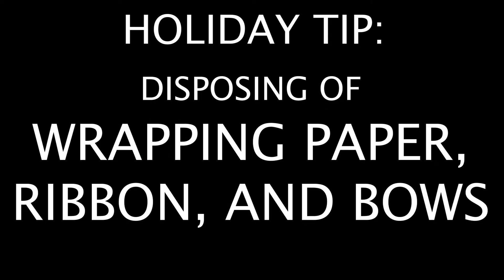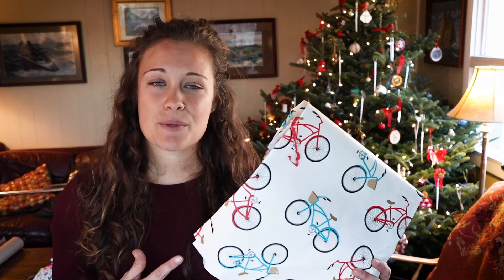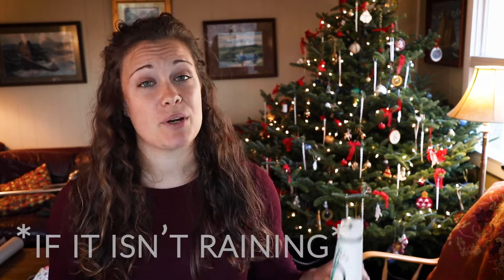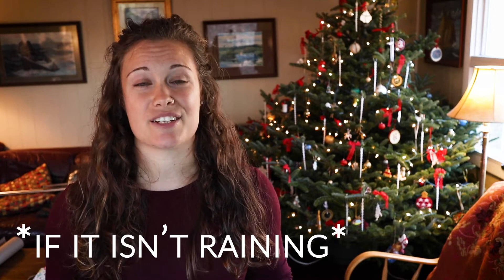Complete guide to recycling WRAPPING PAPER